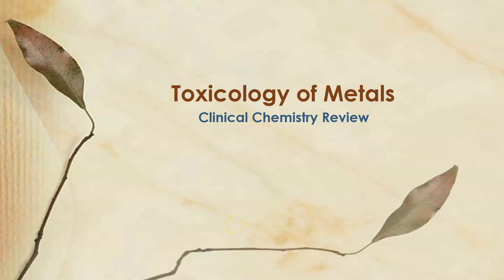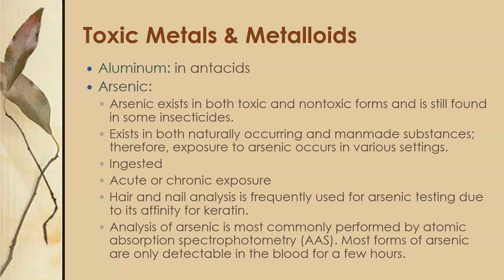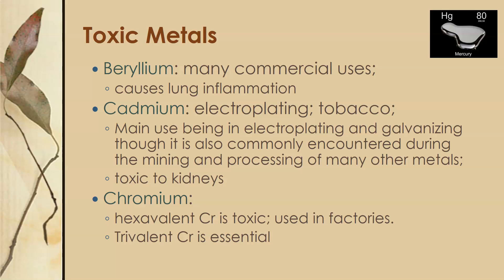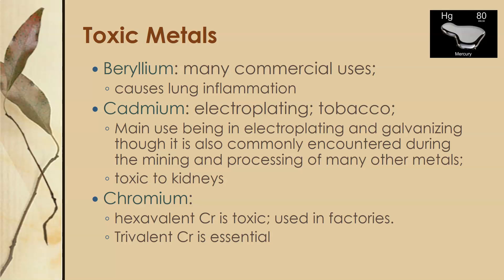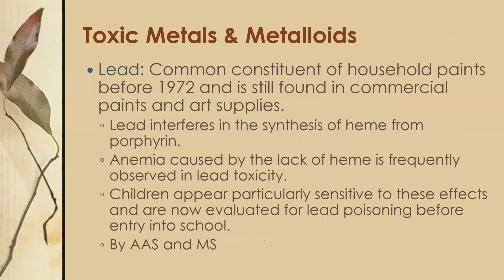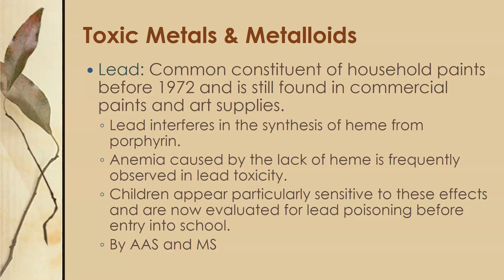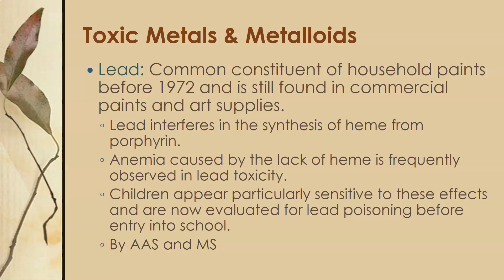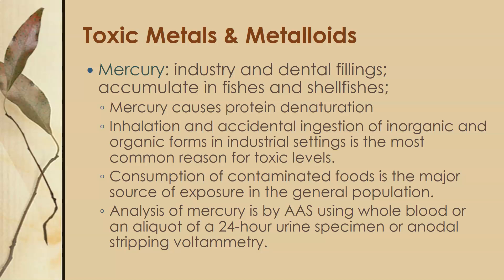Toxicology of Metals - clin chem review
A clinical chemistry review video on the toxicology of metals such as arsenic, cadmium, lead, mercury,... Based on information from the Larson and Bishop Clinical Chemistry Textbooks.